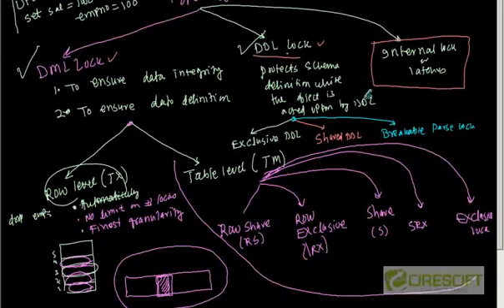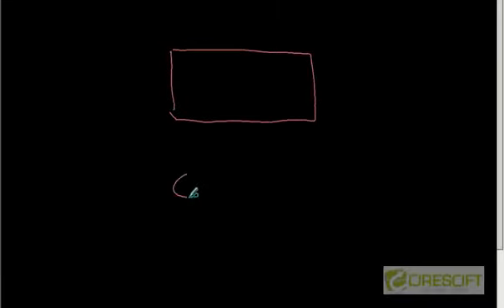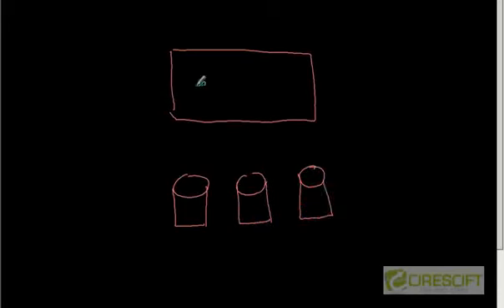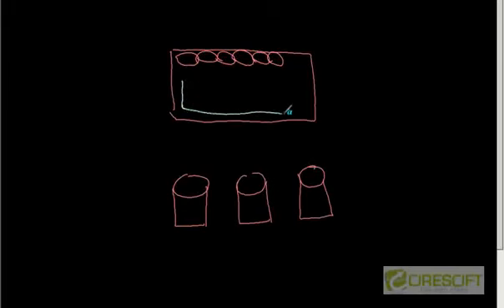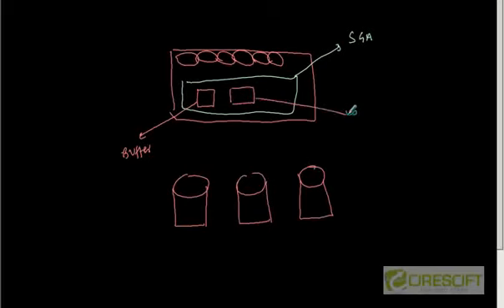SCPT 41 : Types of Locks and Latches in Oracle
latches and enqueues are both types of locks. latches are lightweight serialization devices. enqueues are heavyweight serialization devices. A semaphore is an operating system supplied serialization device that one might use to implemented latching or enqueues.